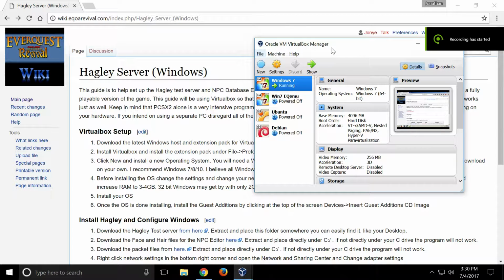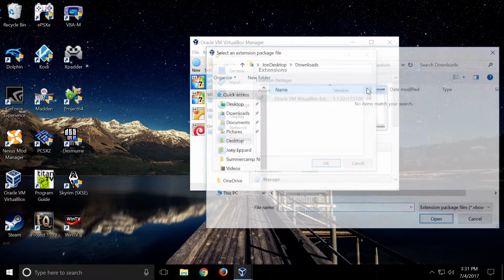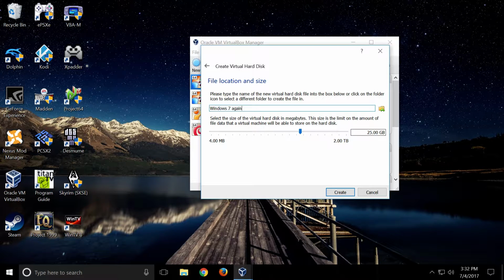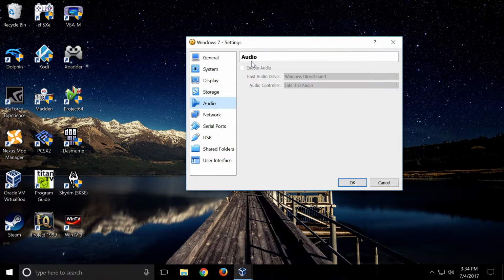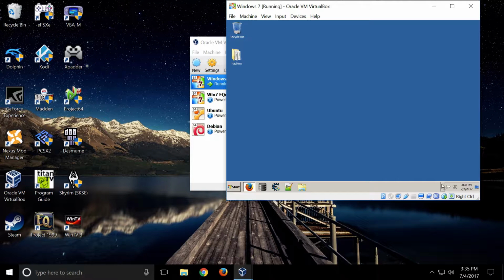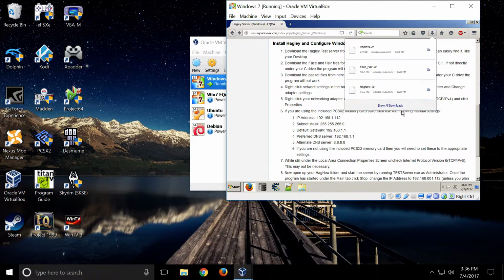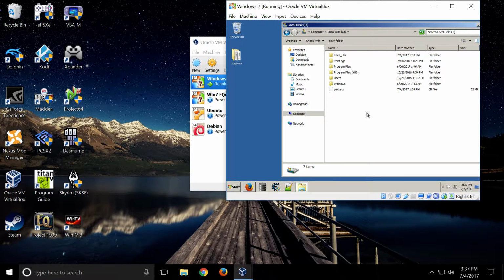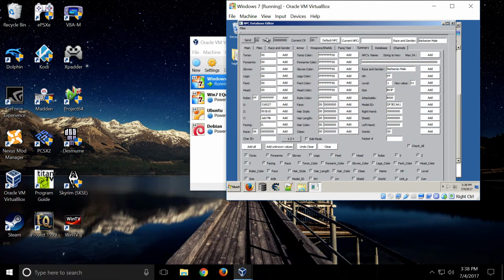Hagley NPC Editor Setup Guide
This video is to show how to set up Devin and Dustins Hagley test server with NPC Database Editor. Feel free to post any questions.